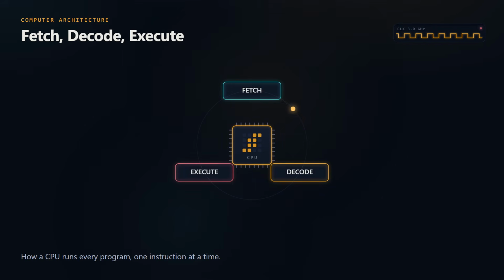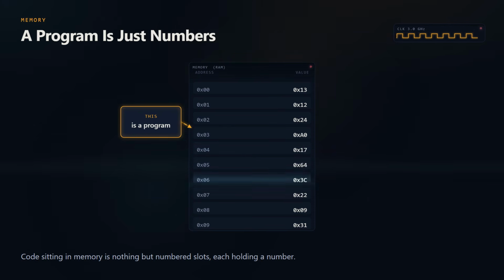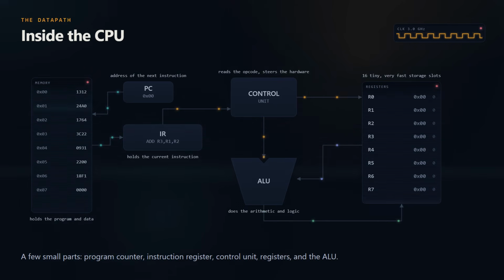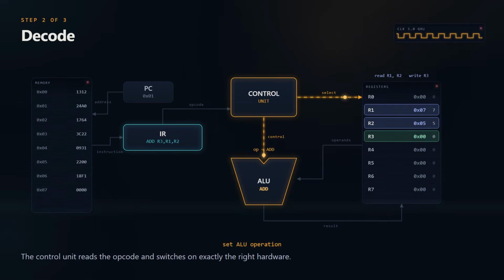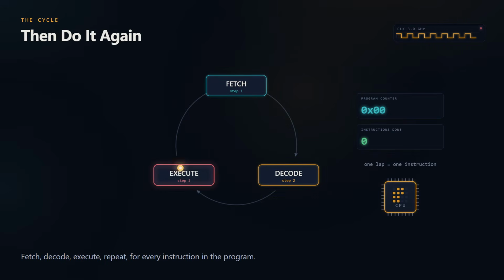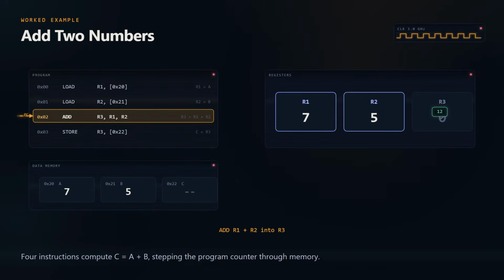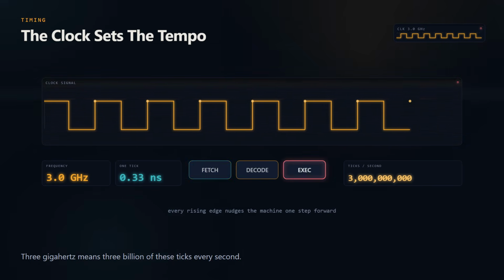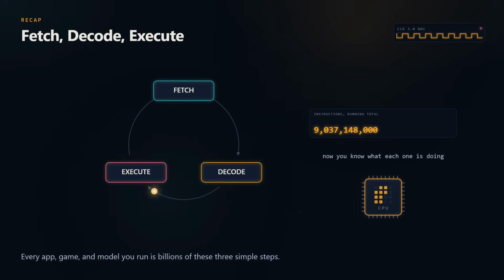What your CPU Does 3 Billions Times a Second (Fetch, Decode, Execute)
Every program you run, your browser, your games, even AI models, comes down to one tiny loop repeating a few billion times a second: fetch, decode, execute. In this video we build that loop from the ground up, starting from "a program is just numbers in memory" and ending with how real CPUs overlap instructions using pipelining.

No prior hardware knowledge needed. Every term is defined as it appears, and every step is shown as a moving diagram, not a wall of text.

Chapters:
0:00 Intro
0:11 Billions of times per second
0:36 A program is just numbers
1:02 What an instruction is (opcode and operands)
1:35 Inside the CPU: the parts
2:07 Step 1: Fetch
2:36 Step 2: Decode
3:06 Step 3: Execute
3:32 The cycle repeats
3:55 Worked example: C = A + B
4:35 Branches: how loops and if-statements work
5:10 The clock, and what gigahertz means
5:39 Pipelining: one instruction per cycle
6:20 Recap